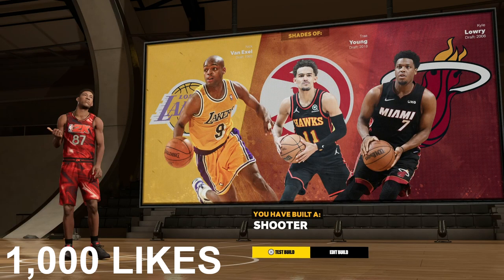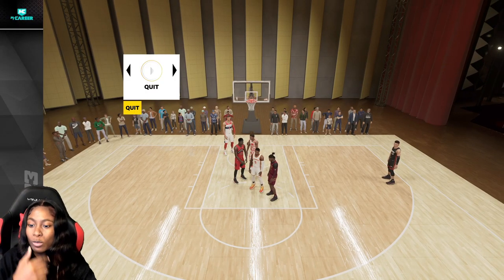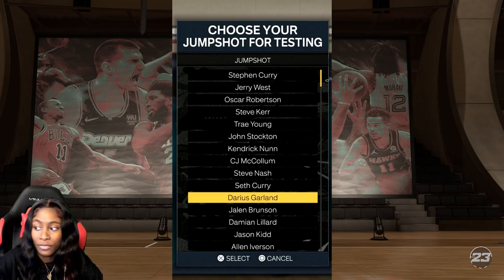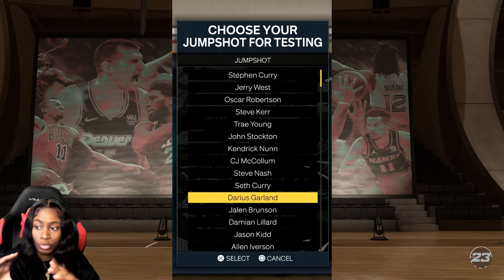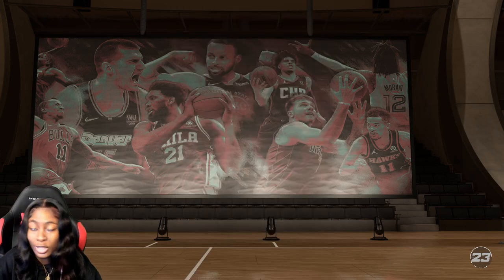BEST JUMPSHOT FOR ALL SG & PG BUILDS ON NBA 2K23 NEXT-GEN!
Jaylaa Reveals BEST JUMPSHOT FOR ALL SG & PG BUILDS ON NBA 2K23 NEXT-GEN!